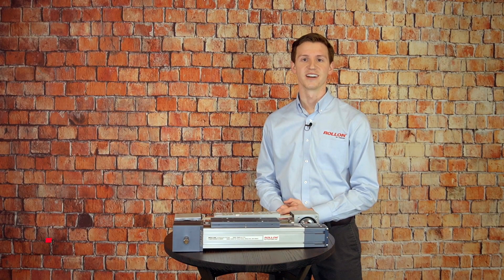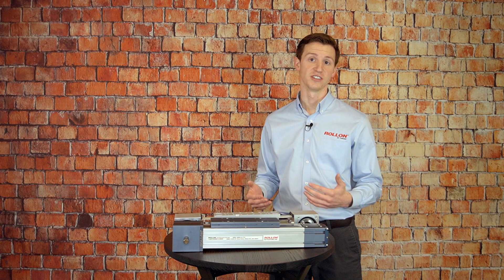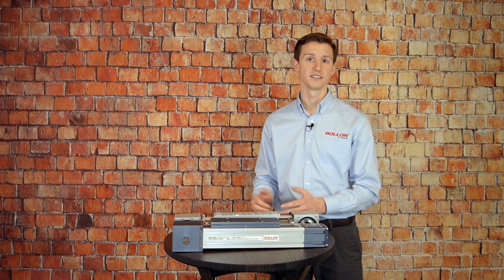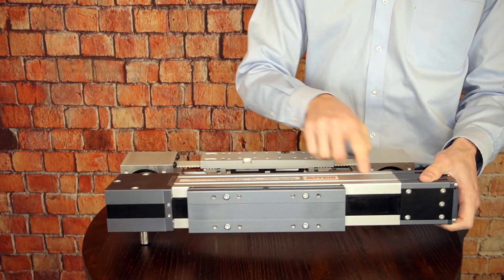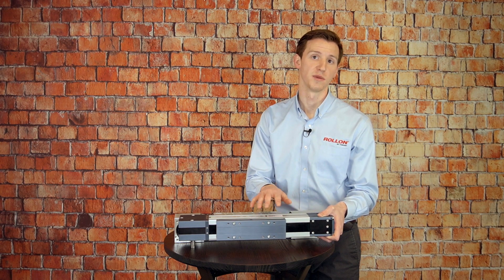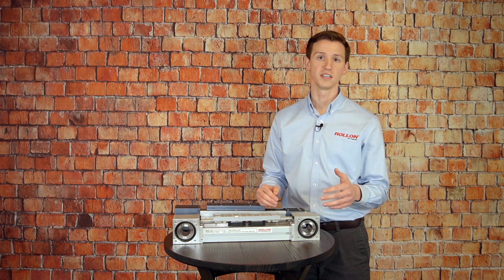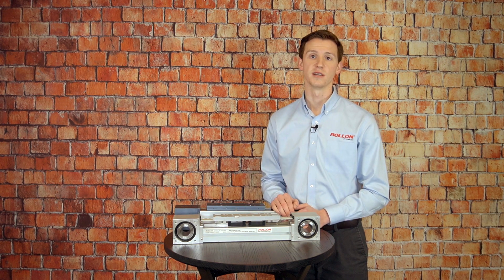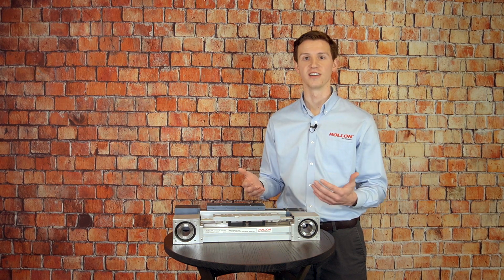Tech Talk: Belt Driven Actuators (ELM vs. E- SMART)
Belt driven actuators are cost effective options for implementing automated linear motion. They offer distinct advantages over ball-screw, and rack-and-pinion driven actuators and can strike an attractive balance between price and performance. This makes them ideal for a wide range of applications and environments.